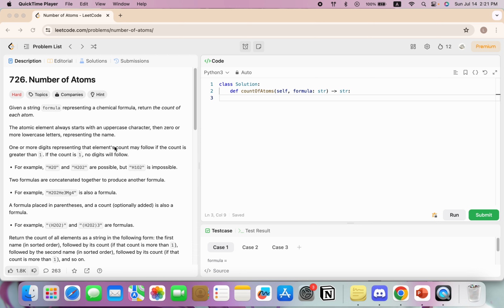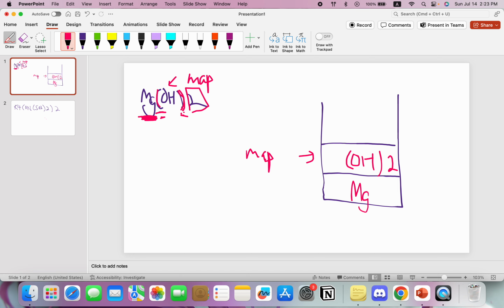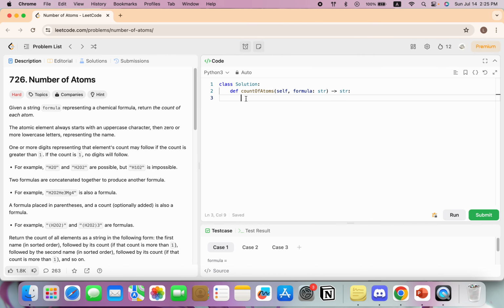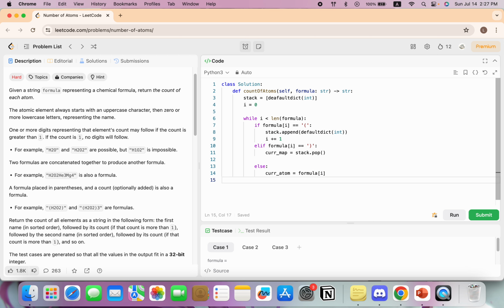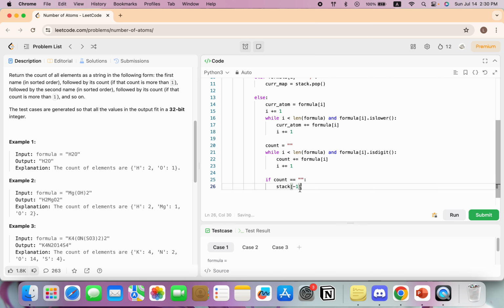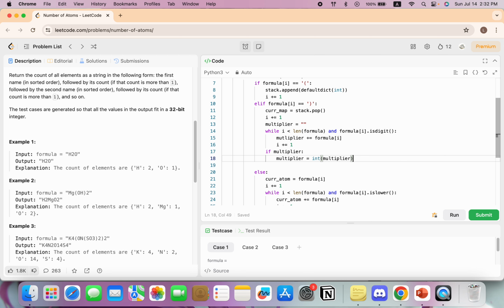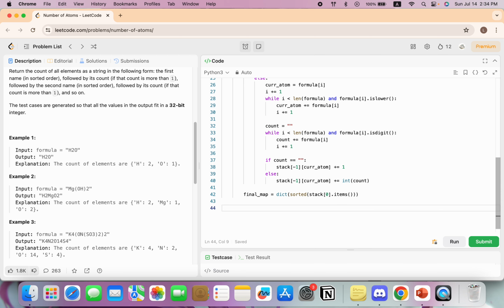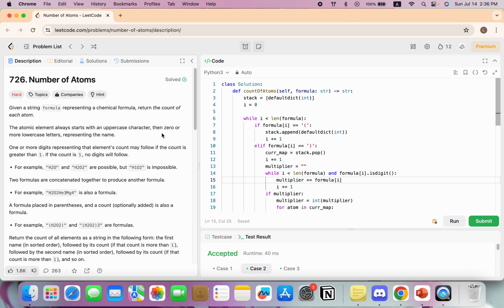7/14/24: 726. Number of Atoms